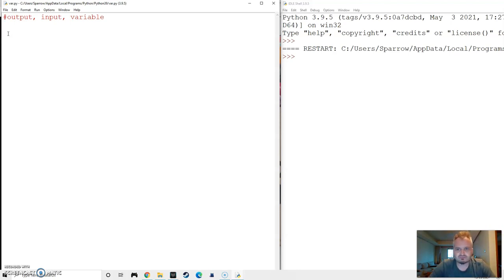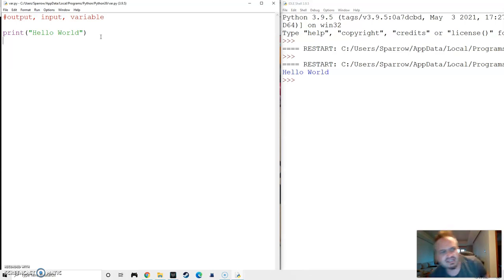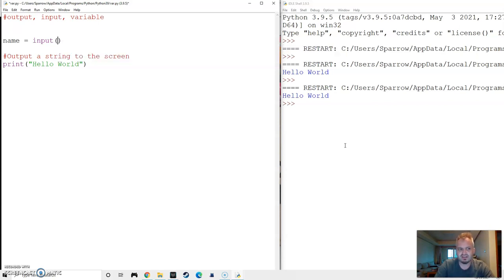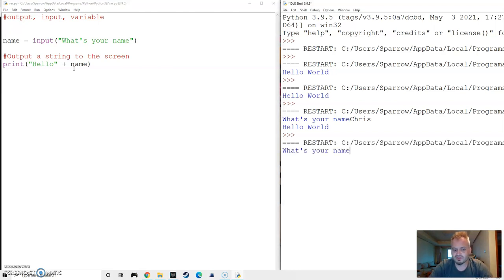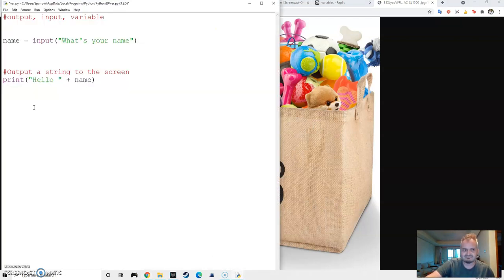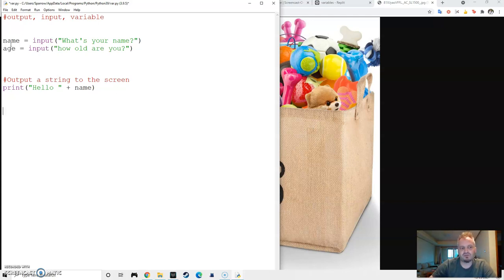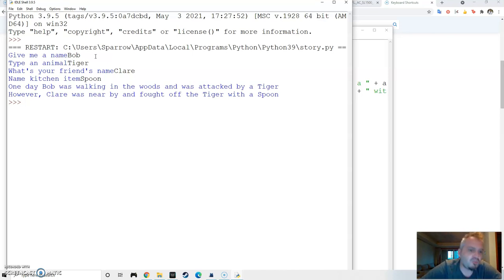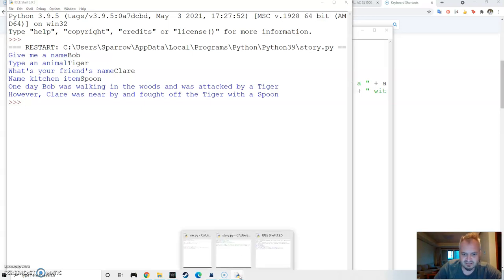Python 3: Inputs, Outputs, Variables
Python 3: Inputs, Outputs, Variables for IGCSE Computer Science